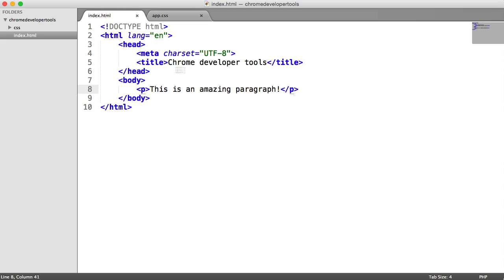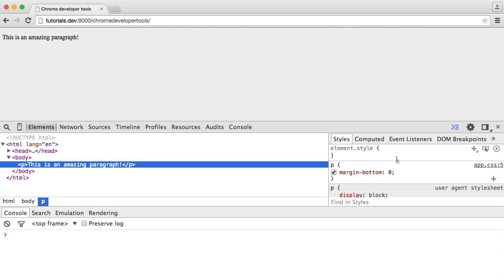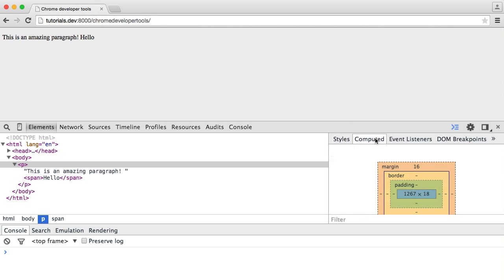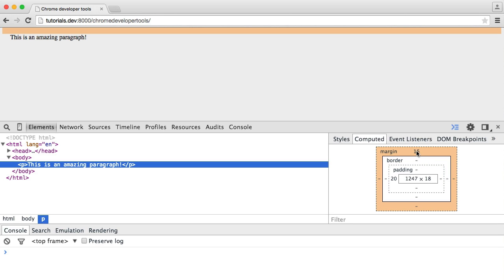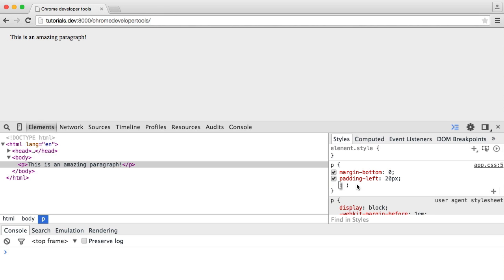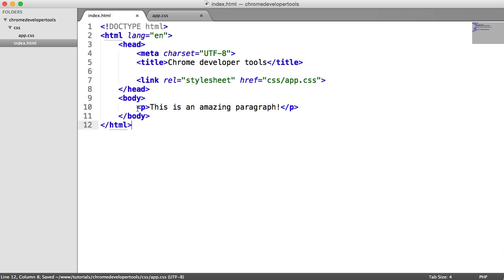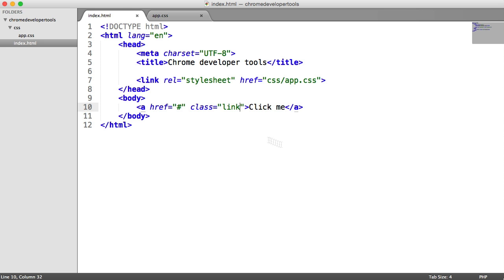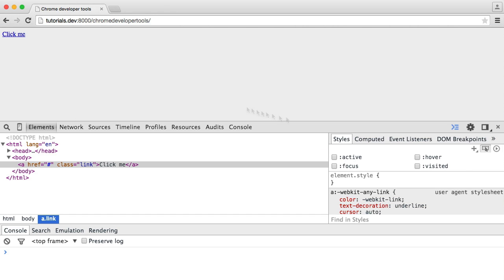Using Chrome Developer Tools: Elements (1/6)